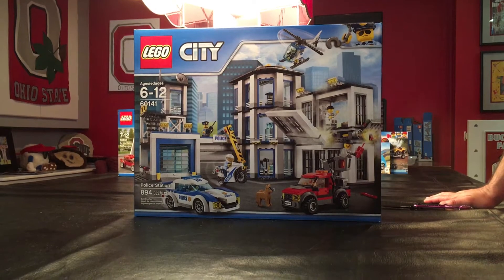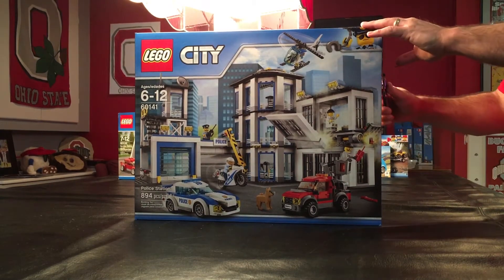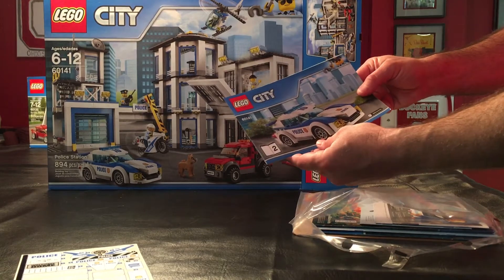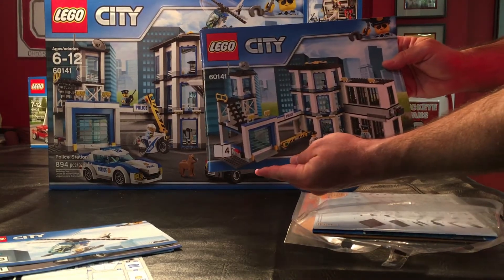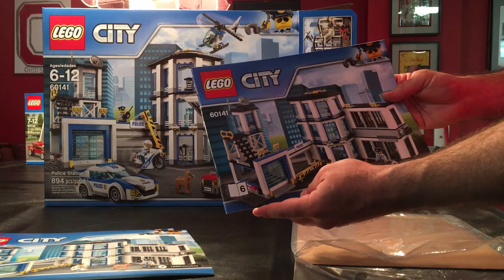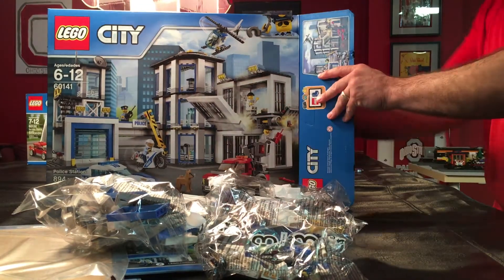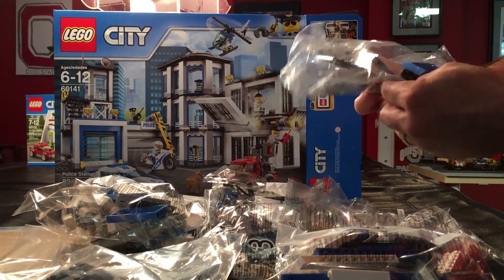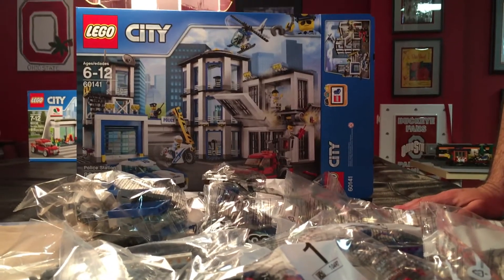Lego City Police Station 60141 Unboxing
Here is the Lego City Police Station (60141) unboxing. It will be added to the Tur-Kolumbus city in my next city update.